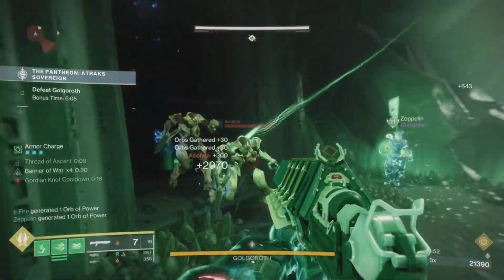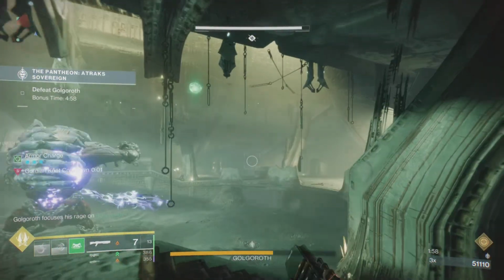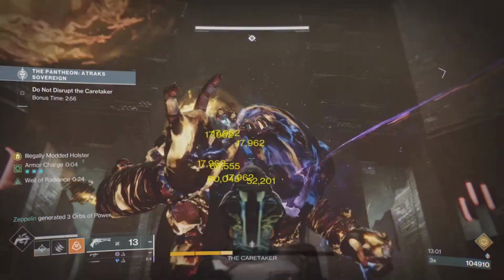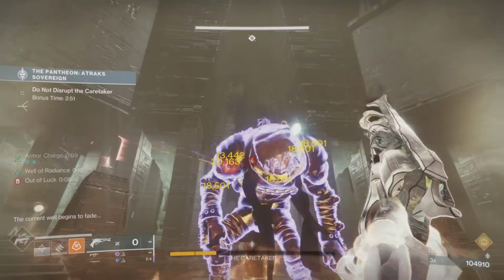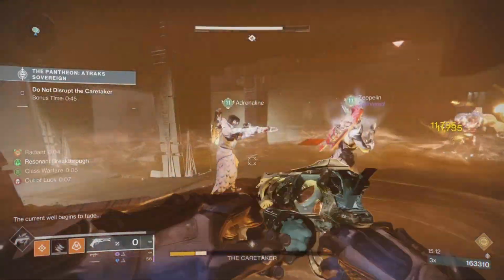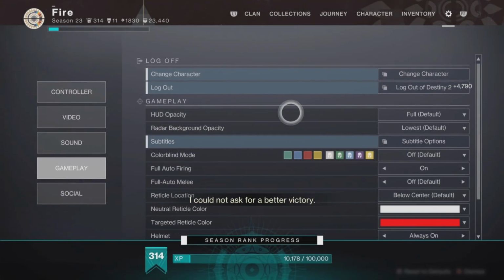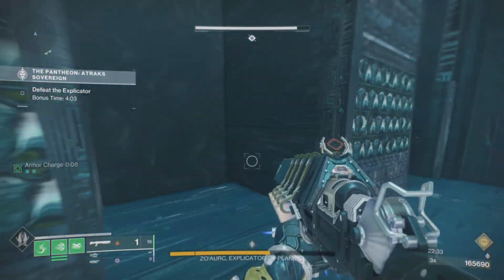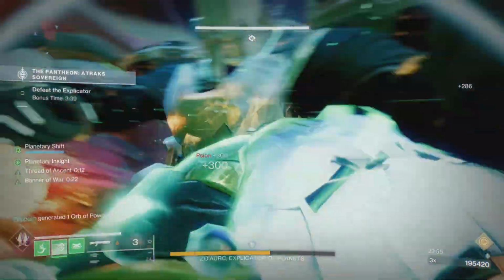Trio pantheon week 1 guide